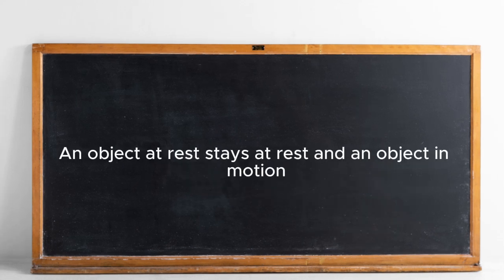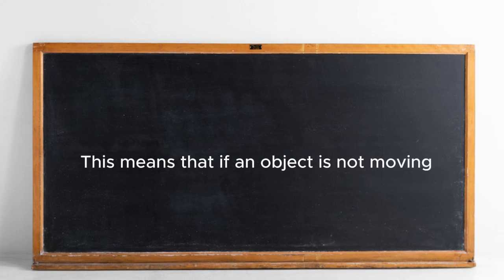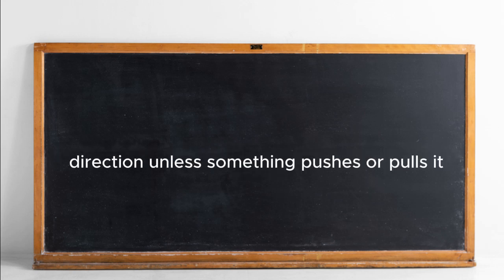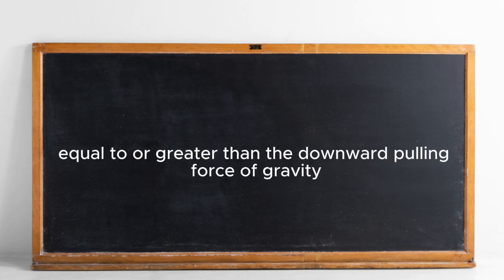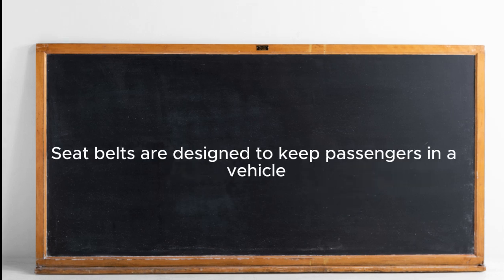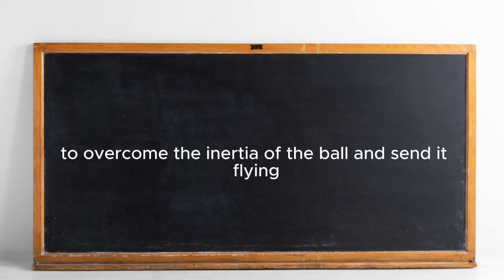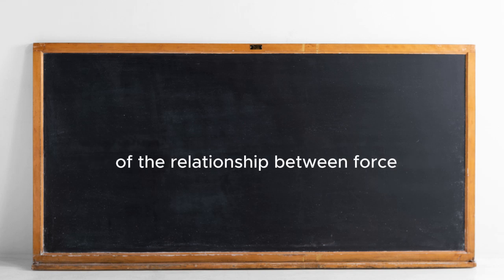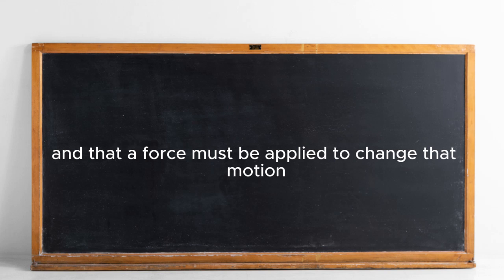Explanation of Newton's first Law of motion in science EP1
Certainly! Here’s a more detailed explanation of Newton's First Law of Motion, including its implications, underlying principles, and practical applications: